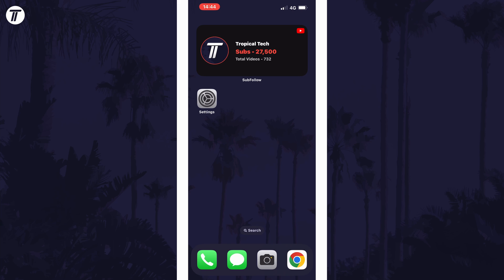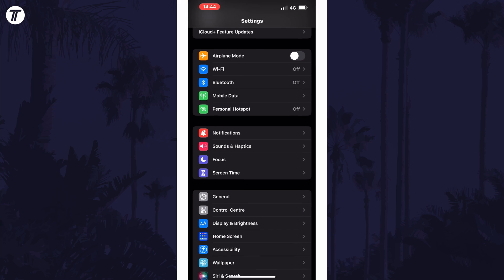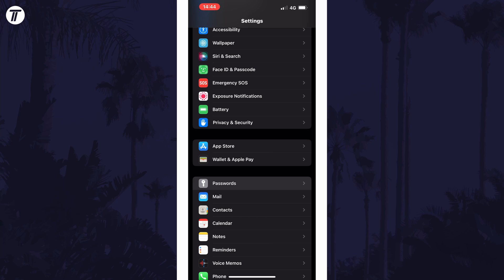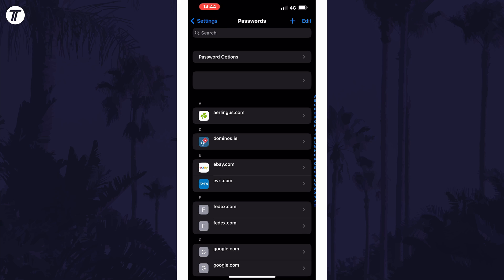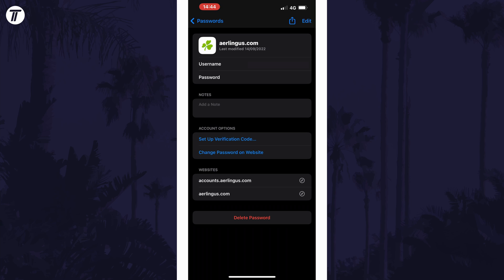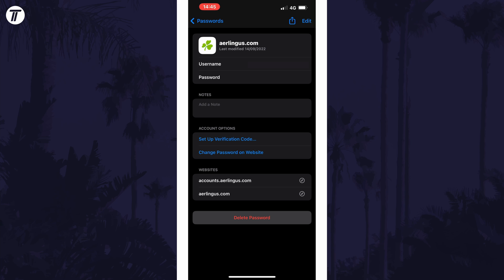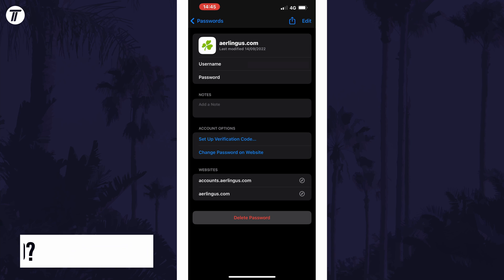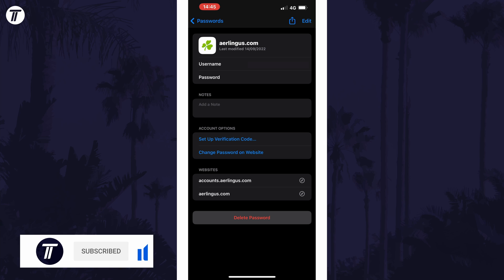How to Delete Saved Password on iPhone or iPad (iOS)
Want to know how to delete saved password on iPhone or iPad in iOS? This video will show you how to delete a saved password on iPhone. You might want to know how to remove saved password on iPhone if you no longer use it for a certain app or website. Hopefully today’s video helps show you how to delete saved passwords on iPhone!

Video Chapters:
00:00 Intro
00:12 Delete Saved Passwords on iPhone
00:32 Outro